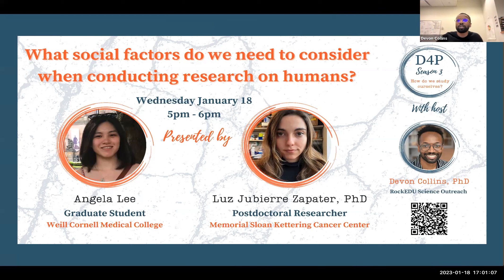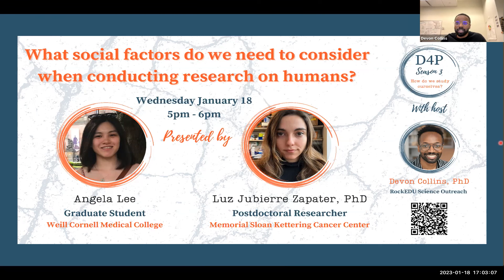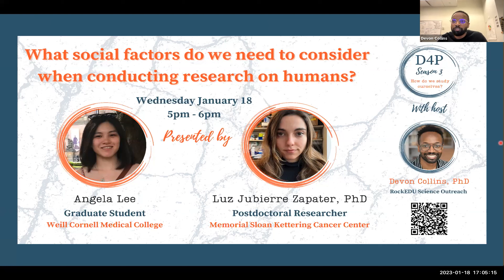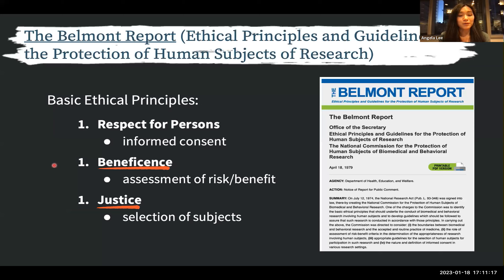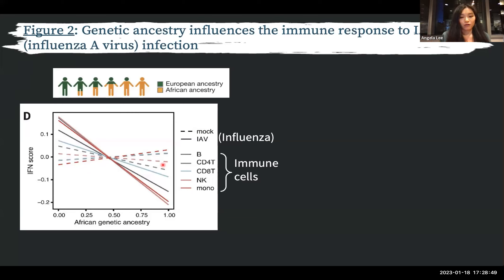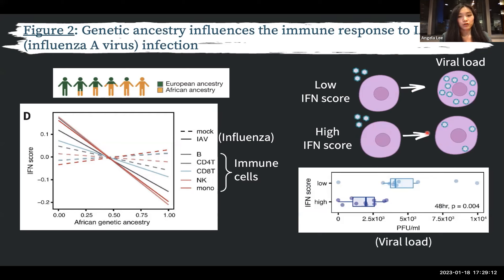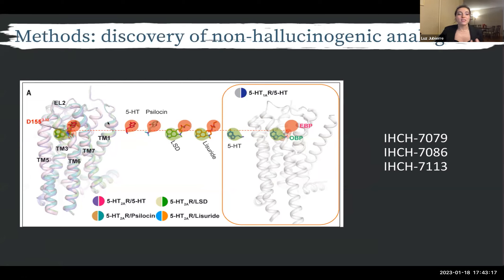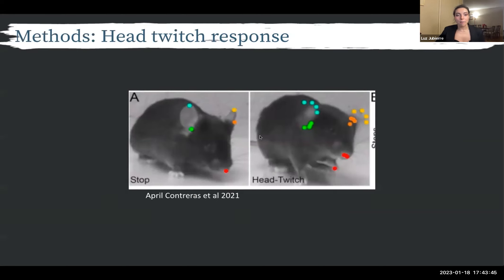[D4P: People & Medicine] Social factors we need to consider when conducting research on humans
For as long as humans have been around, we’ve sought to understand how our bodies work and get better at healing our illnesses. While this curiosity has enabled some life-changing discoveries, including antibiotics and vaccines for once deadly infections, many diseases still elude our grasp.

During this season of D4P, we explored the science of how we study ourselves, and how our complexity, both as biological systems and as people with unique lives and identities, creates challenges and opportunities for improving human health. We drew throughlines from the past to the present, examining how historical biases and power structures have influenced the way scientific knowledge is generated, valued, and transformed into medical advances. Drawing from recent research, we considered the question “how do we study ourselves?” through topics like the ethics of genome sequencing studies, the rationale for gender- and race-balanced clinical trials, and the role of social inequities in healthcare access and outcomes. We also explored new, innovative practices–from designing experiments that more closely match our biology to uniting patients and scientists in the study of rare diseases–to ask the next, even more important question: “how do we get better at it?”

00:00 Webinar
53:31 Q&A session